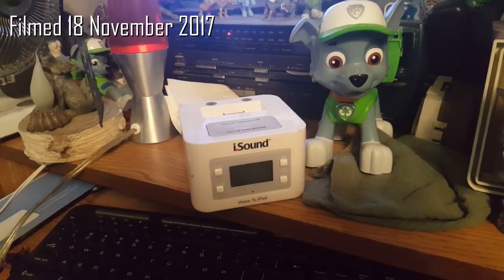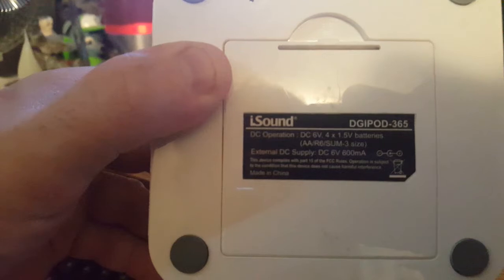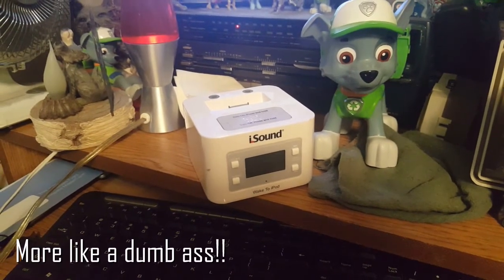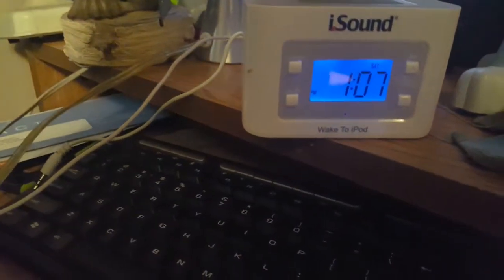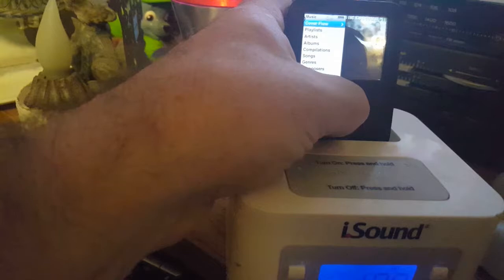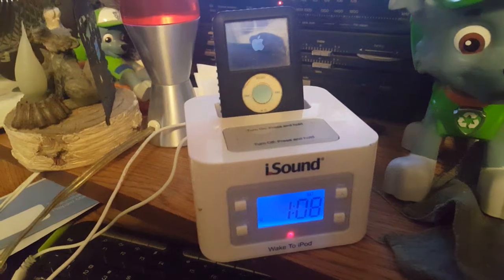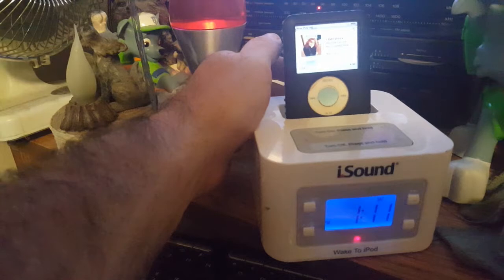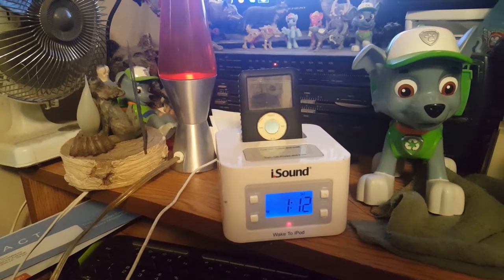Eskie's Vlog 111817: A iSound iPod Alarm Clock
A $4 find from the City Thrift that honestly does NOTHING for me.